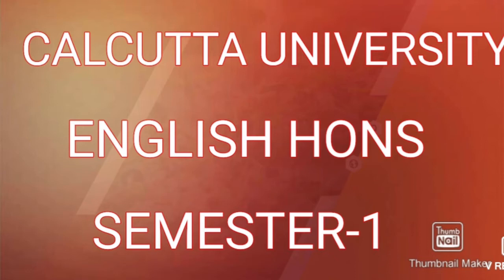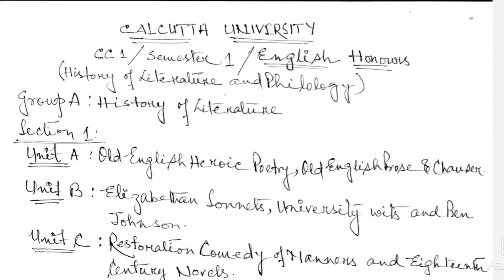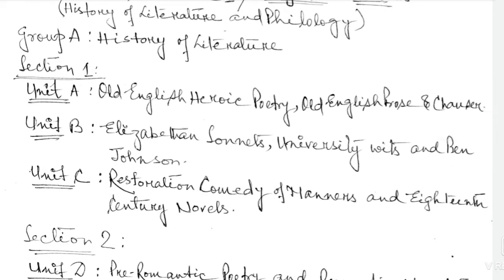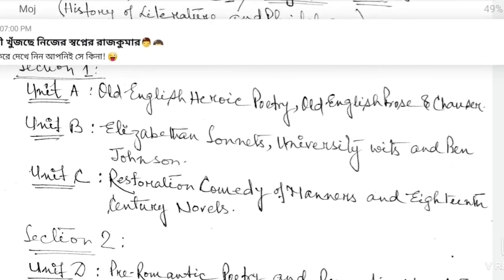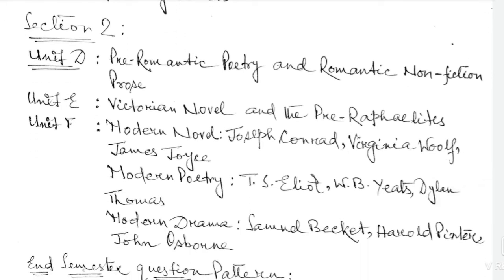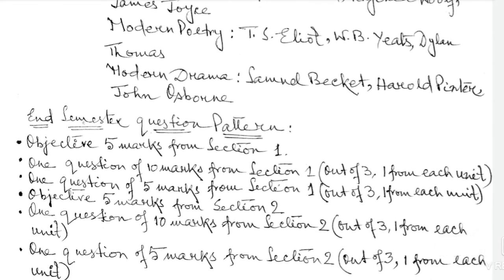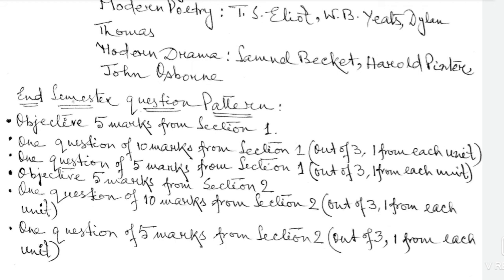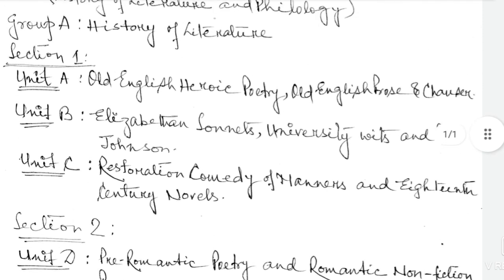calcutta university english hons semester 1 cc1 syllabus part-1 2022| logic and philosophy tutorials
calcutta university english hons semester 1 cc1 syllabus 2022| logic and philosophy tutorials

psychology#philosophy#onlineclass#9rules#19rules#invalidity#hs#truthtable#venndiegram#darsanabharati#বাক্য#আবর্তন#বিরোধানুমান#মাণক#সত্যসারনীবিবর্তন